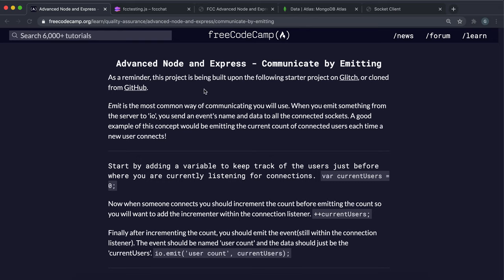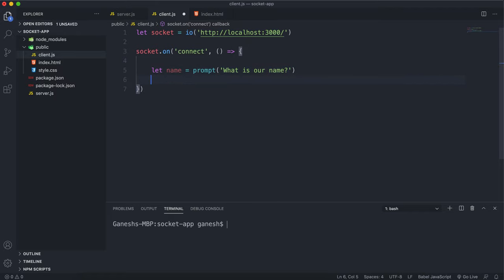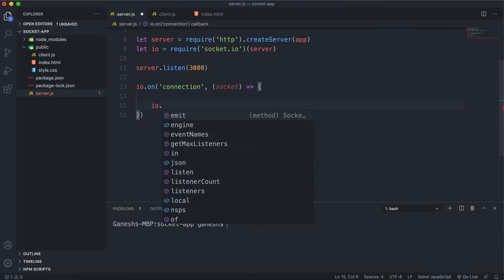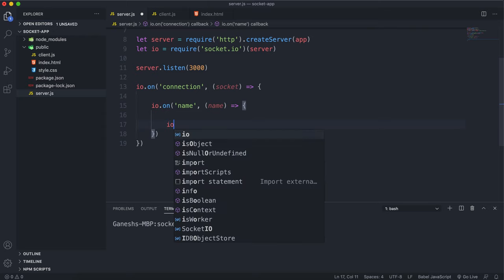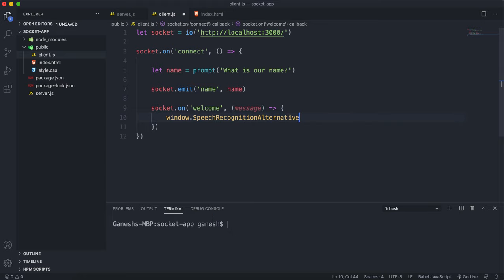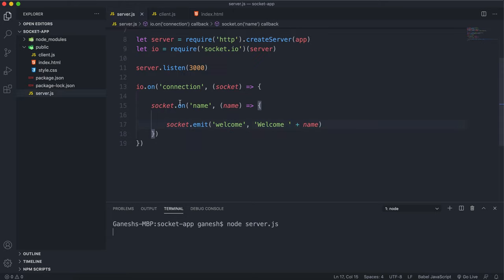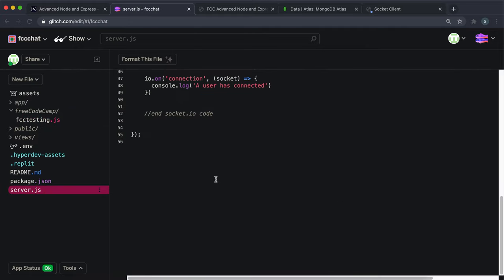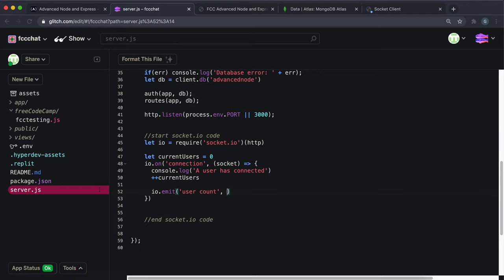18 - Communicate by Emitting - Advanced Node and Express - freeCodeCamp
Two key socket methods emit() and on() allow sending and receiving data between clients and the server.

00:00 - Introduction
00:11 - Example Context
00:44 - Send Data - socket.emit()
Emits an event to all connected clients
01:25 - Receive Data - socket.on()
02:10 - Integrating emit() and on()
03:54 - Challenge Solution